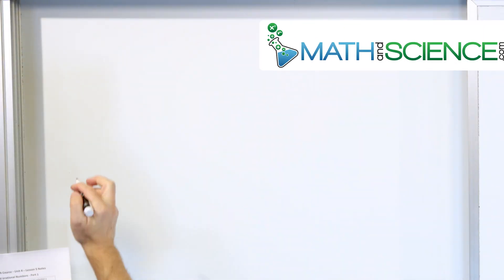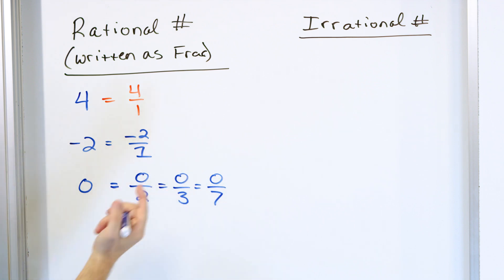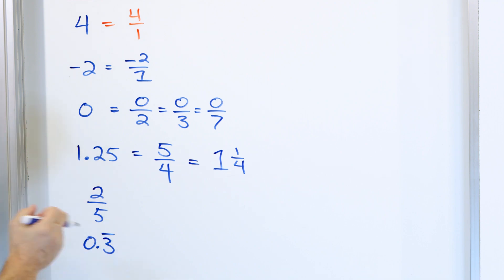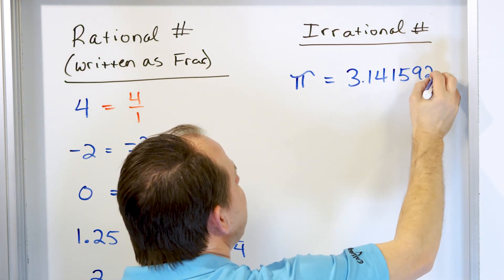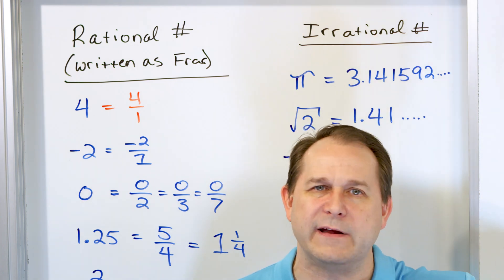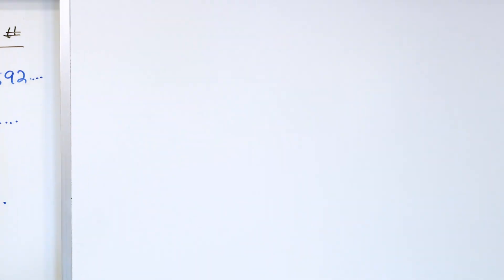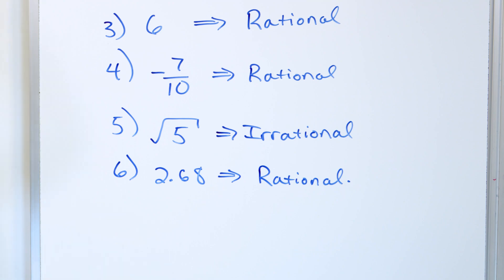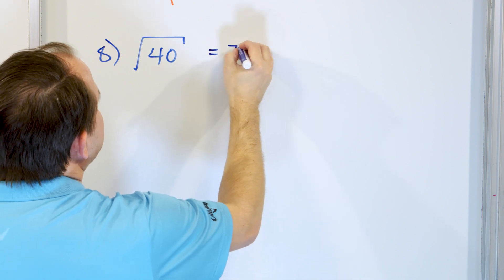Understand & Identify Rational and Irrational Numbers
Welcome to our captivating YouTube video on rational and irrational numbers! In this enlightening tutorial, we embark on a journey into the world of numbers and explore the fascinating distinction between rational and irrational numbers.

Whether you're a student struggling to differentiate between rational and irrational numbers or an enthusiast seeking a deeper understanding of number classification, this video is your key to unlocking the secrets of rational and irrational numbers. Our expert instructor breaks down complex concepts into digestible explanations, ensuring that you grasp the essence of number classification.

Join us as we delve into the fundamental characteristics of rational and irrational numbers. Through clear explanations and illustrative examples, we explain how rational numbers can be expressed as fractions or terminating and repeating decimals, while irrational numbers cannot be expressed in such forms and have non-repeating, non-terminating decimal expansions.

We explore the significance of irrational numbers, such as the famous number π and the square root of 2, and showcase their prevalence in various mathematical and scientific contexts.

Through interactive visuals and relatable examples, we bring the world of numbers to life. With our comprehensive explanations and insightful demonstrations, you'll develop a solid foundation in understanding and classifying rational and irrational numbers.

Don't let number classification confuse you any longer. Join us for this captivating tutorial and unlock the power to confidently differentiate between rational and irrational numbers.